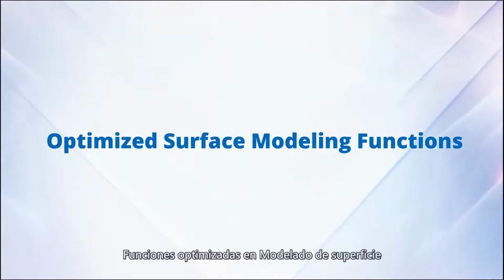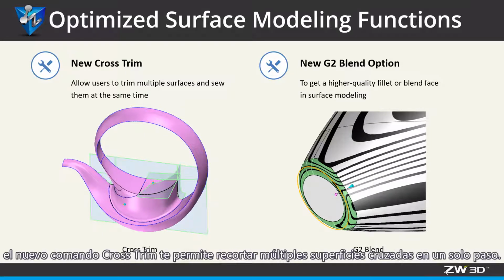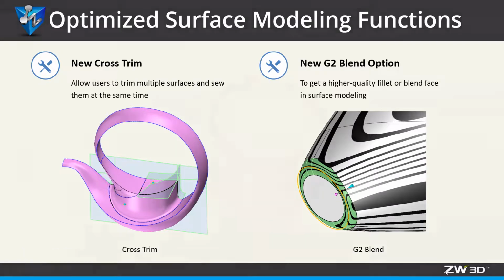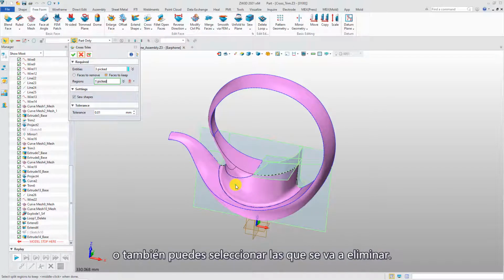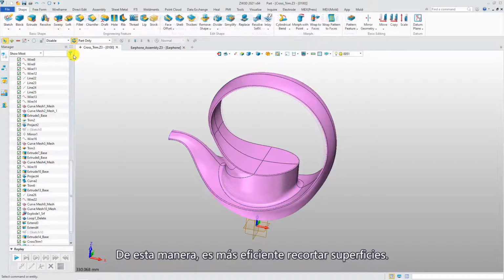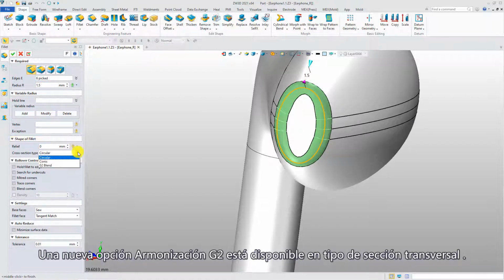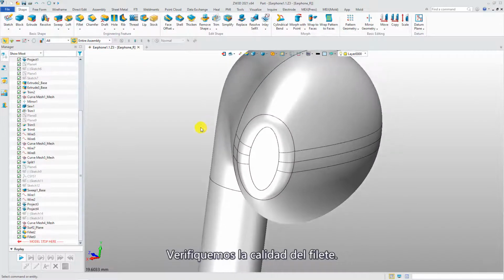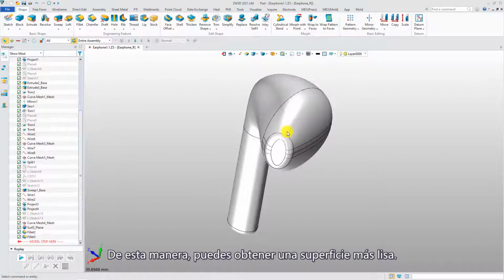Funciones optimizadas en Modelado de superficies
ZW3D 2021, todo en uno el CAD CAM mas Rentable